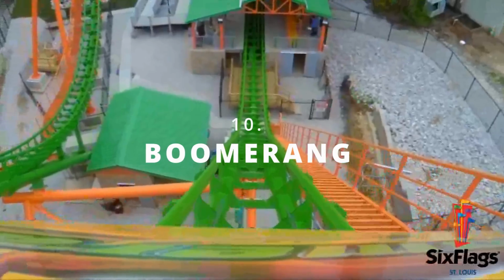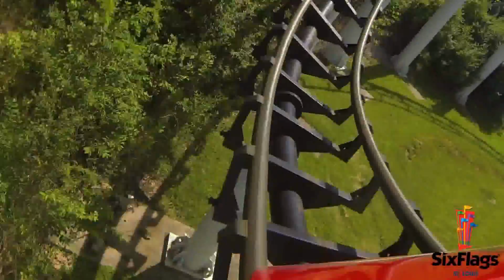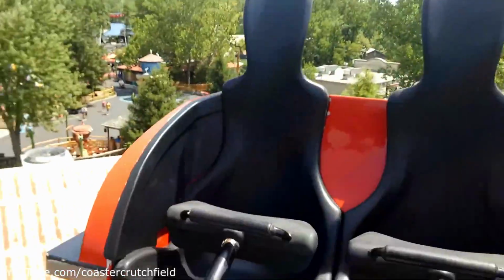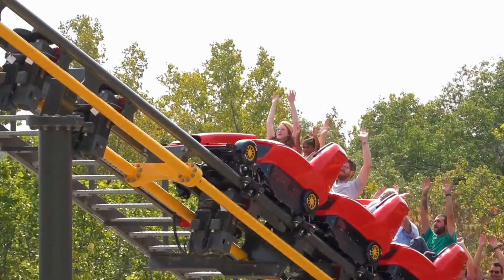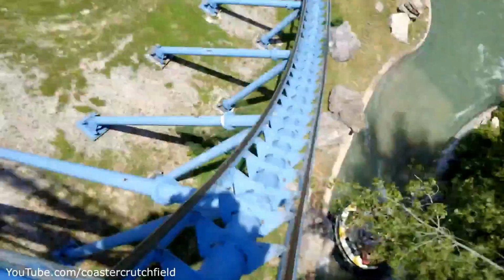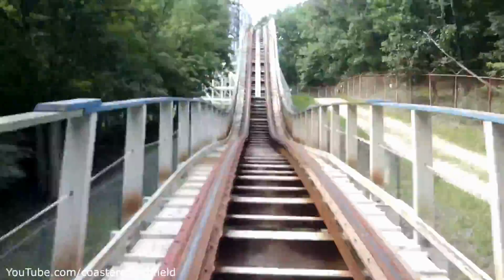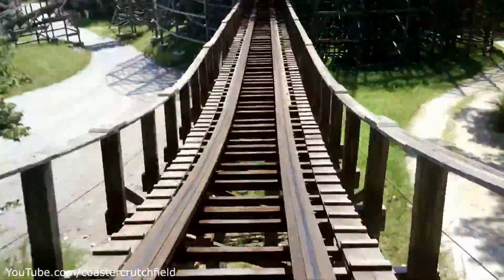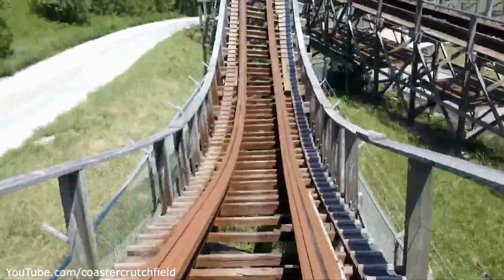Top 10 Roller Coasters at Six Flags St. Louis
SFSTL!